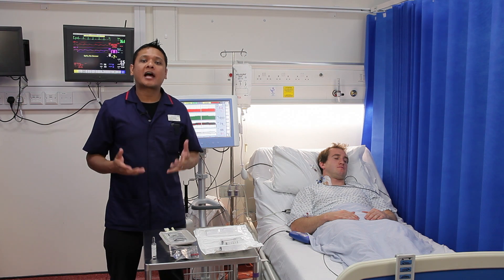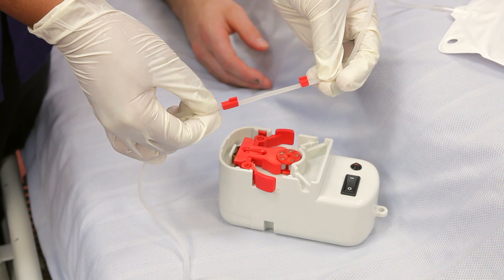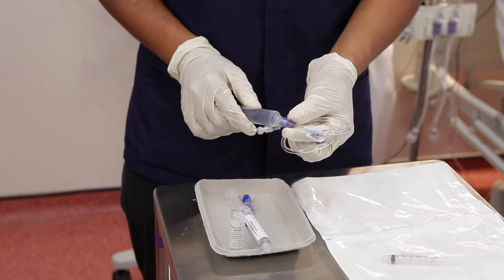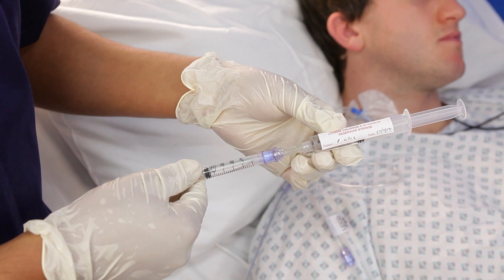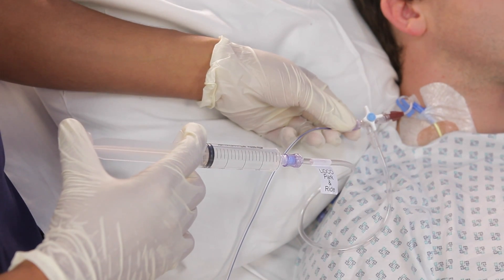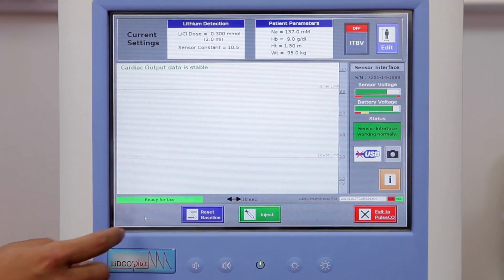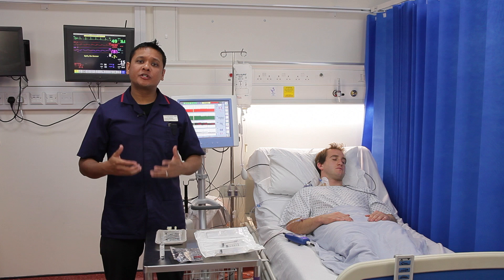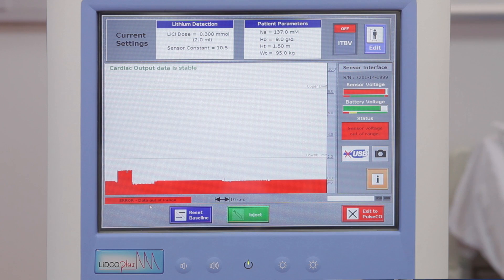LiDCOplus Calibration Guide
This video outlines the calibration process for the LiDCOplus cardiac output monitor, which covers, arterial set up, venous setup, cardiac output determination, useful information and tips and tricks